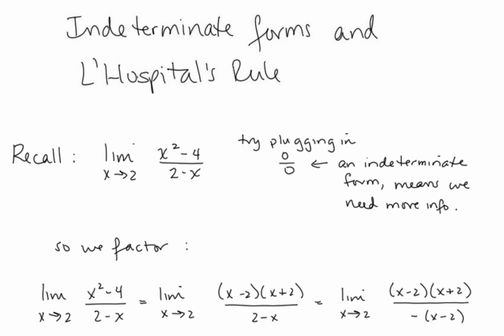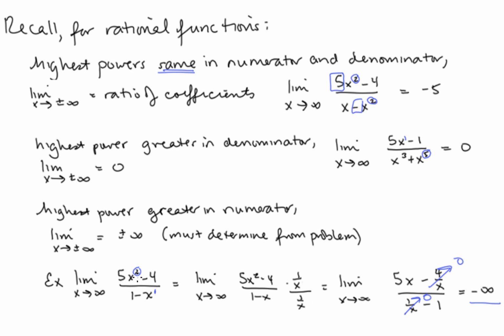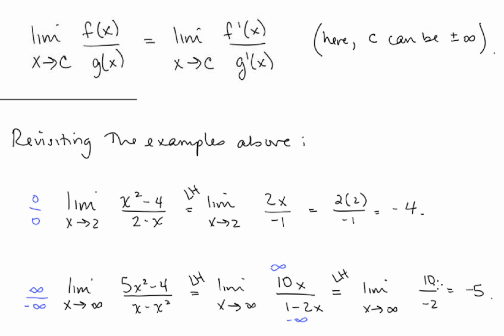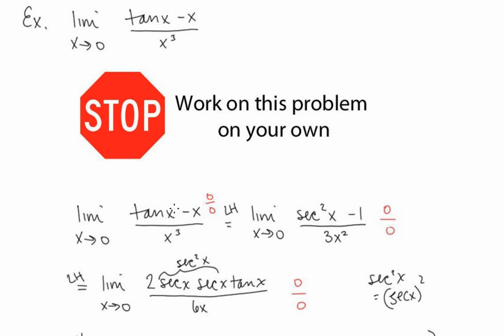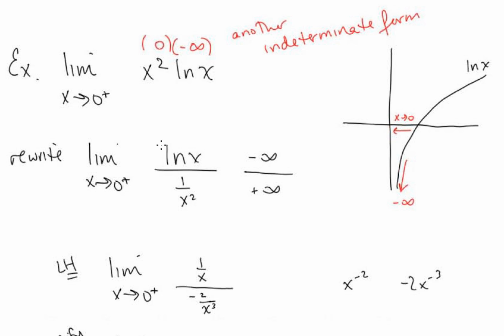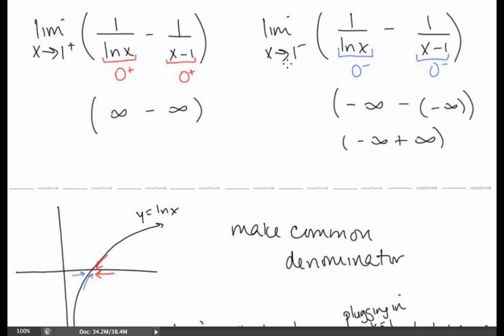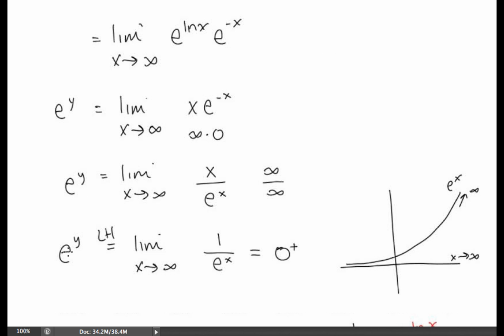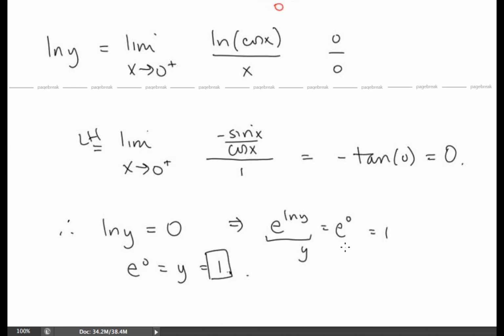Calc II Lesson 09 Indeterminate Forms and L'Hospital's Rule.mp4